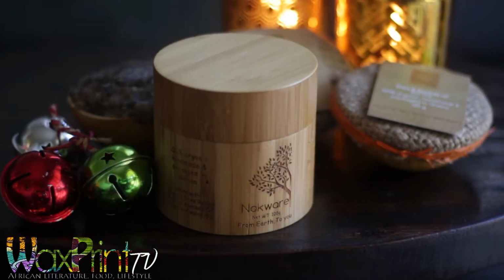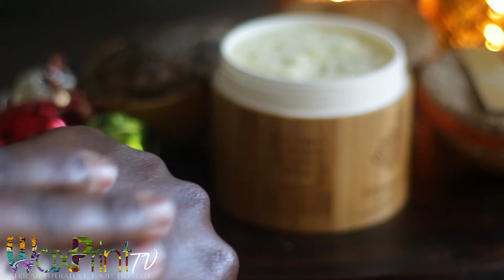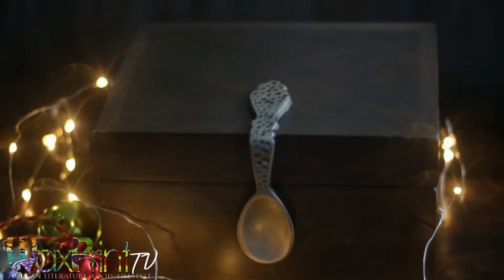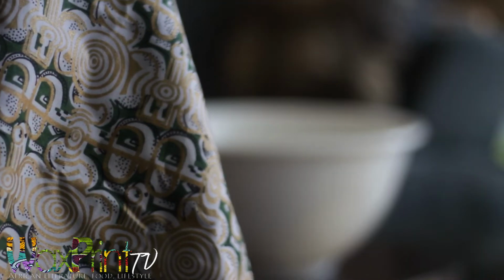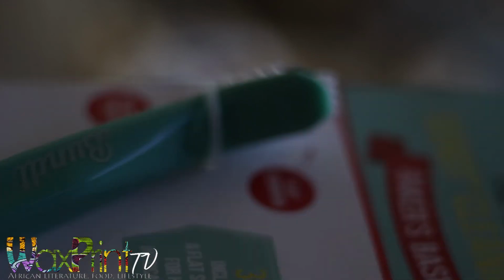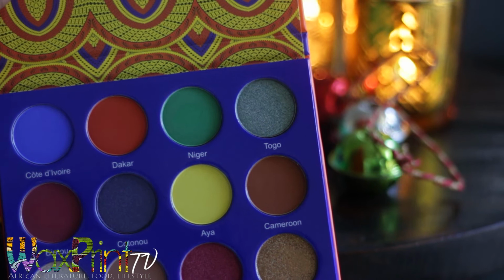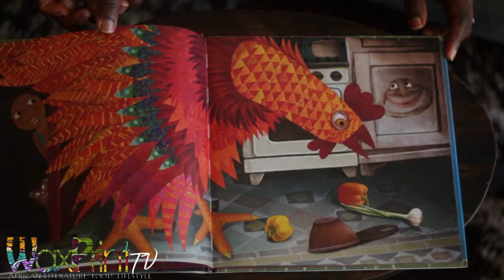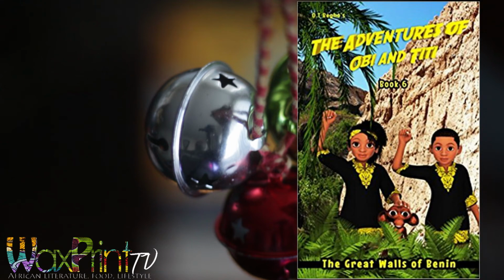African Holiday Gift Guide | 2018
Merry Christmas/Happy holidays everyone! I've put together a small list of African brands/items that you may want to pick up while shopping for Christmas gifts.

WaxPrint fabric:

Juvia's Place, Ulta:

Kwajo and the Brassman's Secret:

Chicken in the Kitchen:

The Adventures of Obi and Titi: